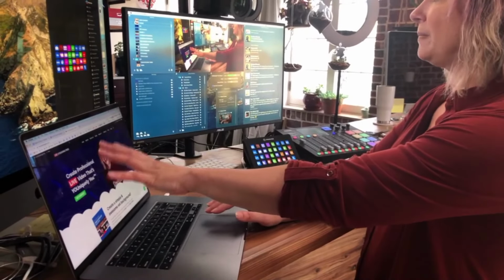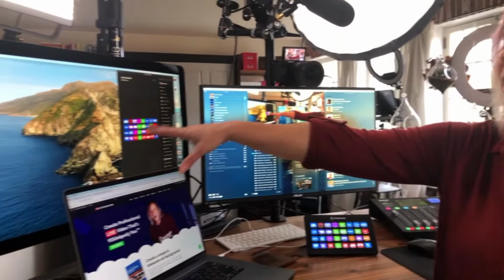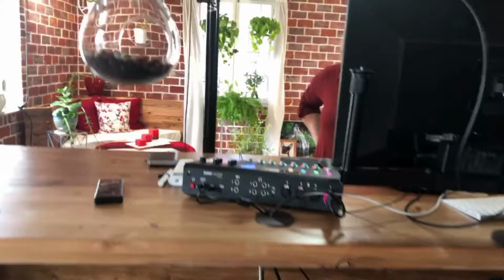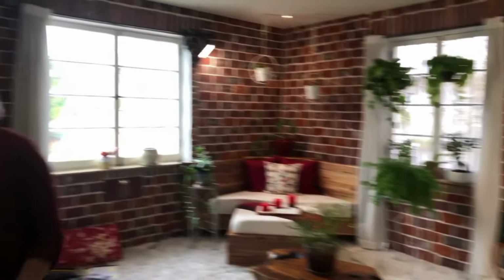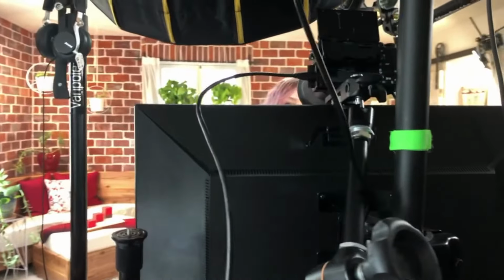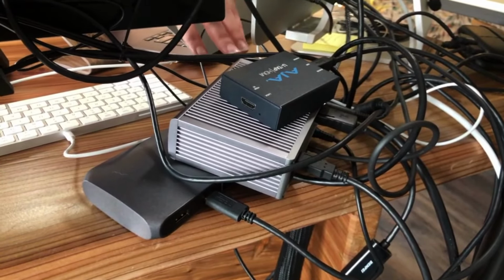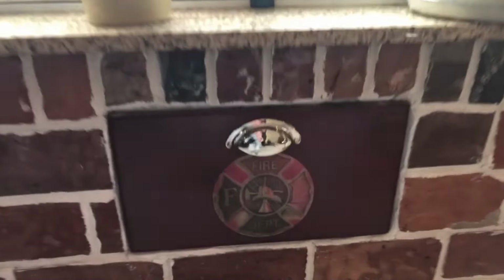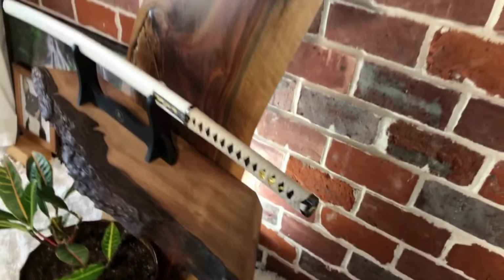Video Studio Tour: Behind the Scenes!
Wanna see behind the scenes of my Video & LIVE Video Studio? Let’s geek out!

✅ GEARS:

Rode NTG4+

Rodecaster Pro

Sony a6100

16mm f1.4 Lens

Sokani Light

Dome for Light

CalDigit TS3 Dock

Elgato Cam Link Capture Card